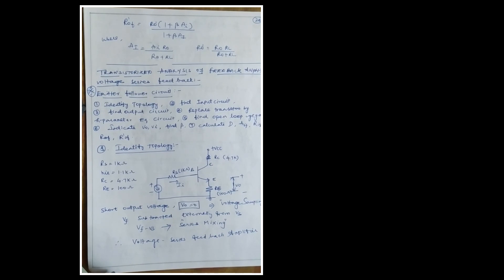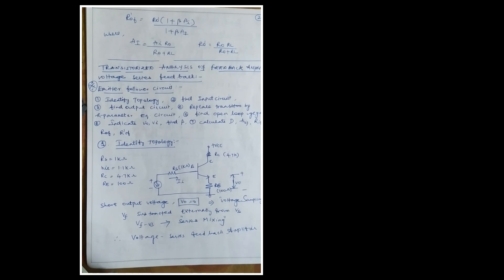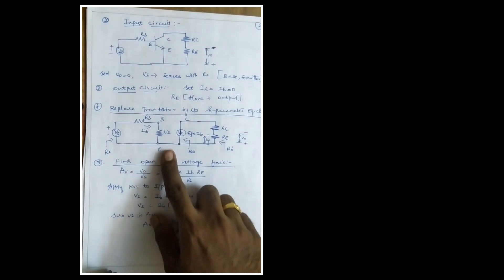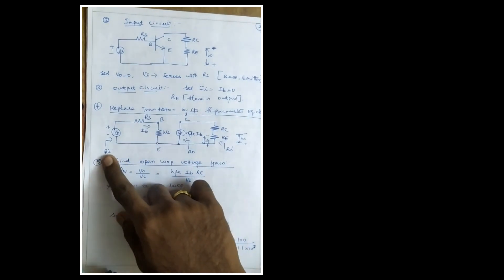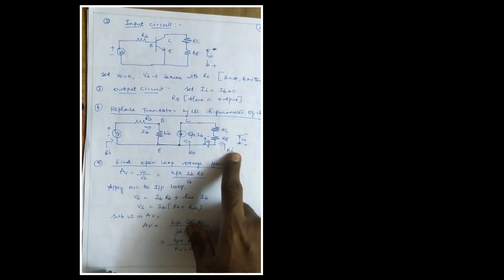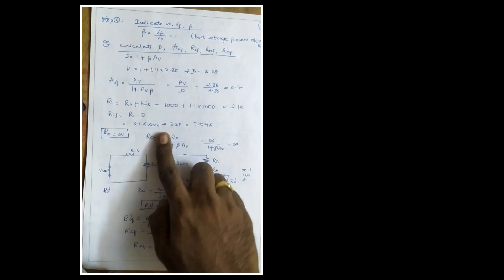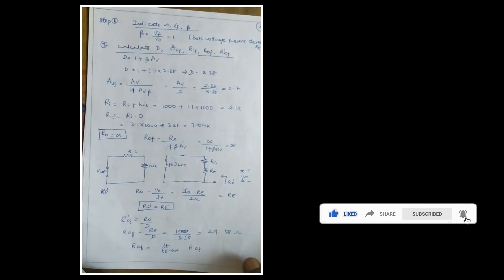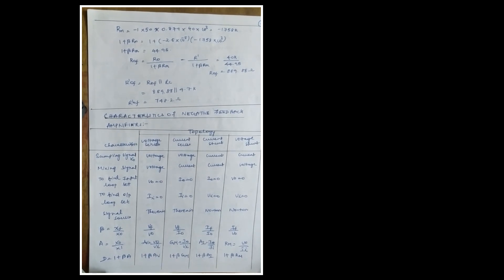EC8452-Electronic Circuits II -FEEDBACK AMPLIFIERS- PART 4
Introduction about Feedback Amplifiers, Types of Feedback Amplifiers, Nyquist Stability Criterion-Frequency Compensation